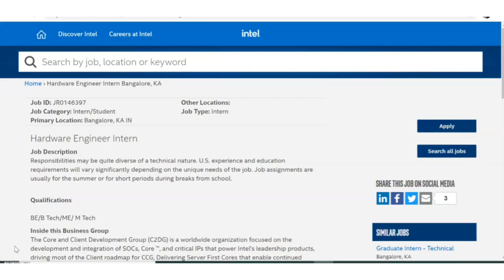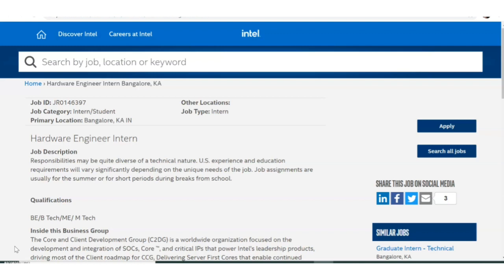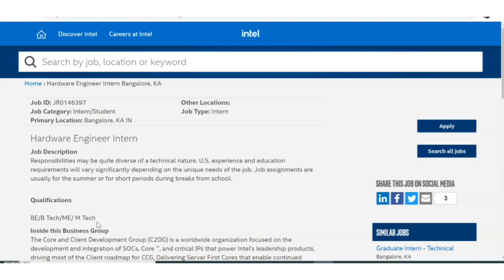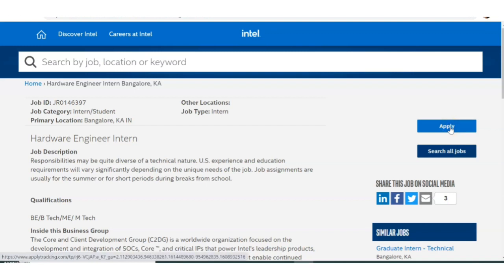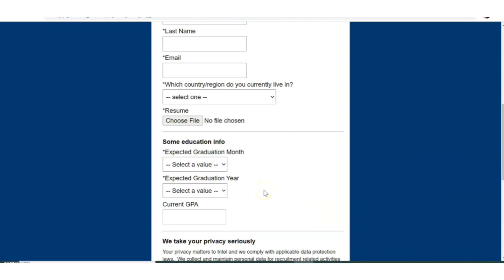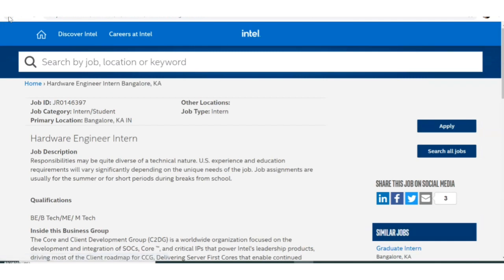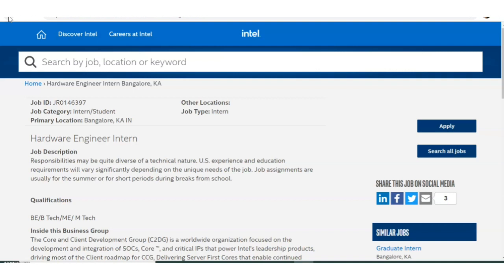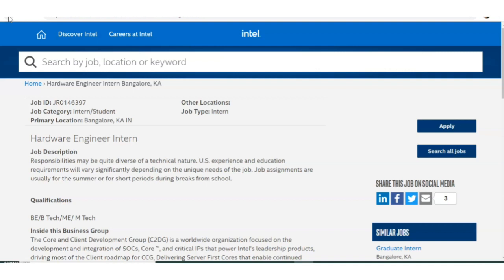Intel Recruitment 2021| Intern Recruitment | Final Year Eligible | Latest Job updates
Apply link